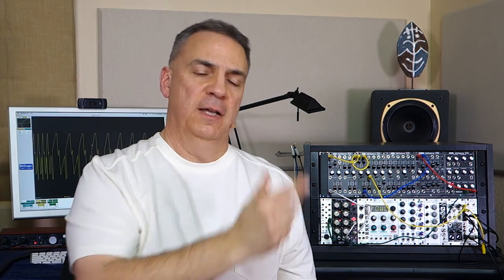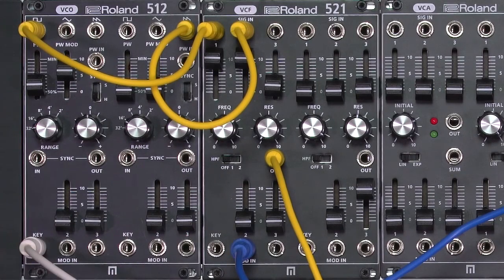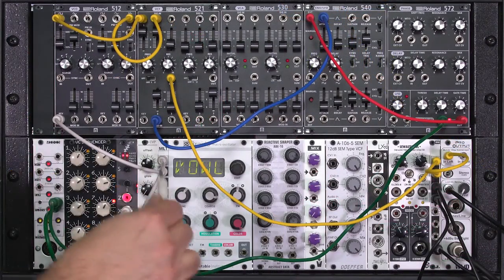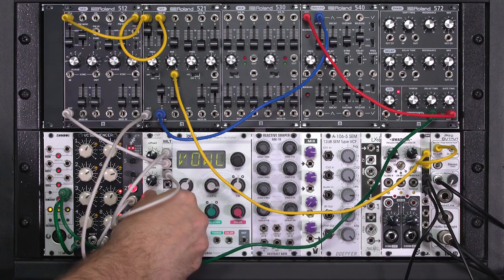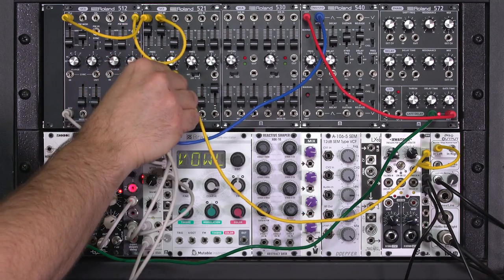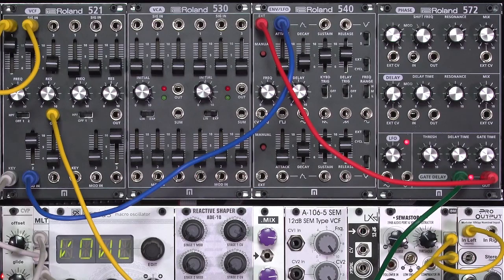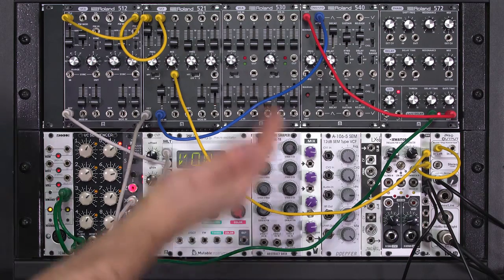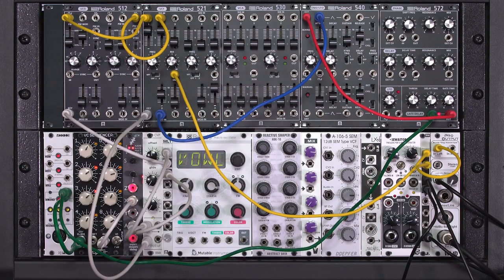Adding Syncopation to Sequences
It's easy for a synthesist new to modulars to fall into the rut of just recreating their normal synths with their new toy.  This video demonstrates how a unintentional tech mishap led to a different approach for patching a sequenced voice, including why you should strongly consider adding a control voltage processor and clock multiplier/divider to your modular system if you haven't already.